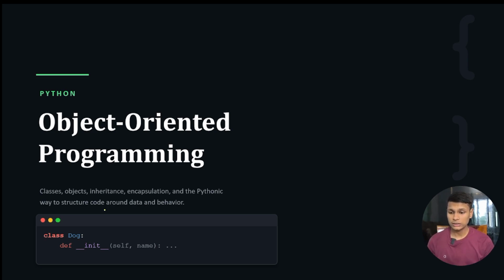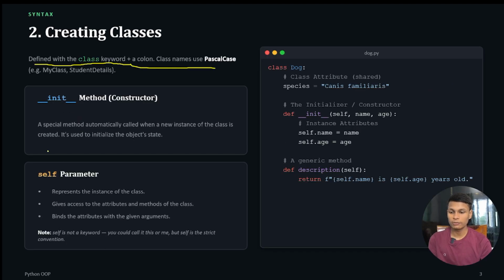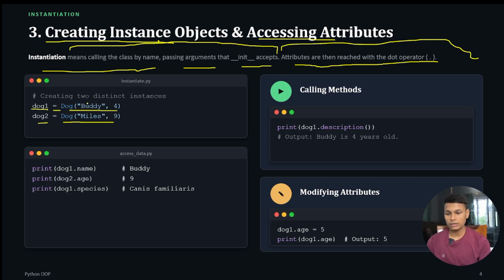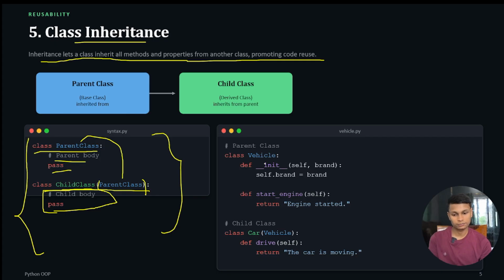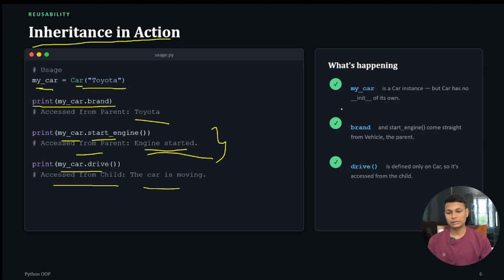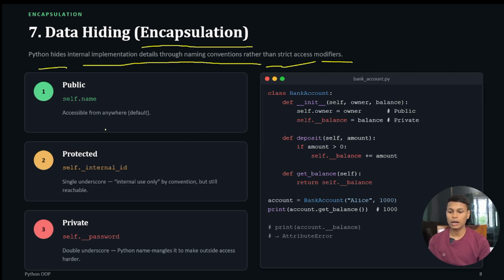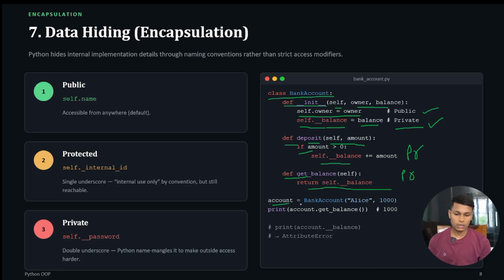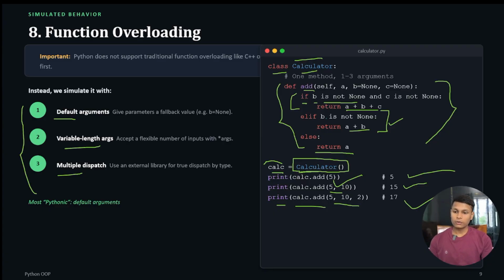Lecture 12: Complete OOPs (Object-Oriented Programming) in Python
Welcome to Lecture 12 of the Complete Python Course!

In this lecture, you'll learn Object-Oriented Programming (OOPs) in Python from scratch. OOP is one of the most important programming concepts and is widely used in real-world software development.

📚 Topics Covered:
Creating Classes
Constructors (__init__)
The self Keyword
Instance Variables
Instance Methods
Creating Multiple Objects
Object Attributes
Real-World OOP Examples
Complete OOP Program Demonstration
This lecture is perfect for beginners, college students, interview preparation, and anyone who wants to master Python programming.